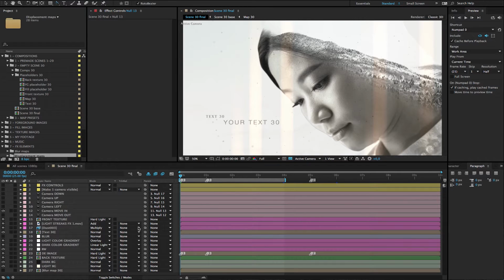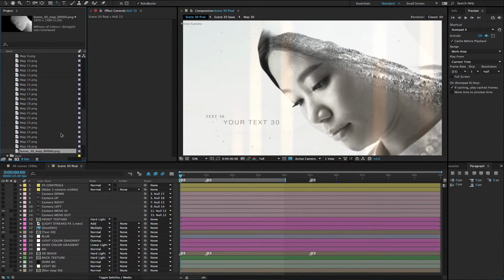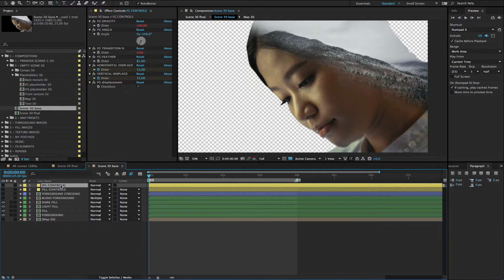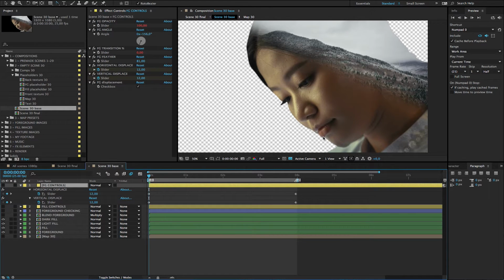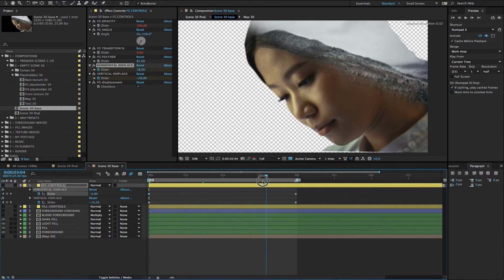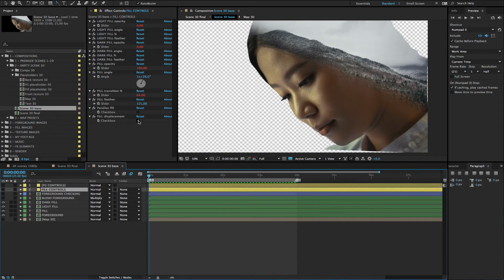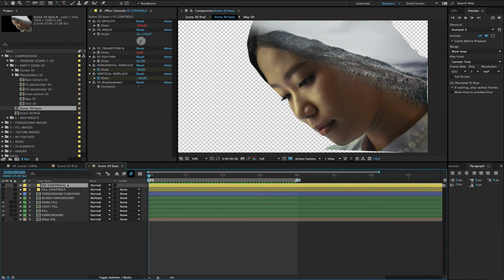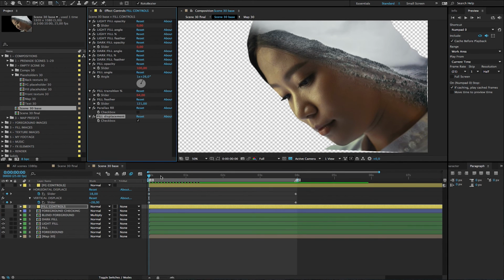Tutorial 12 3D Displacement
After Effects Template to generate stunning Double Exposure motion effects.